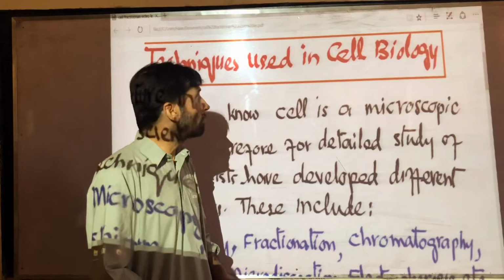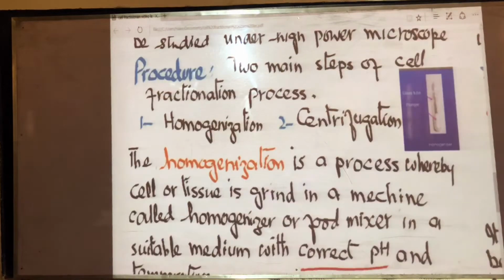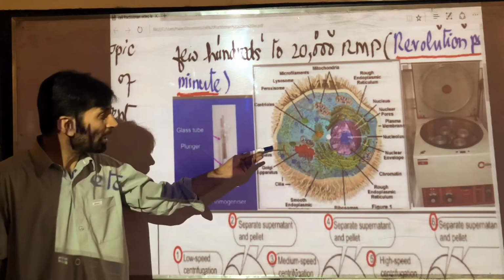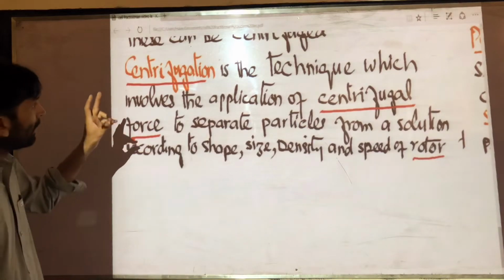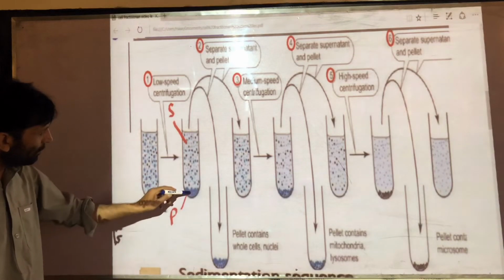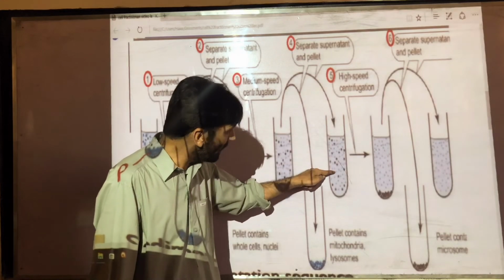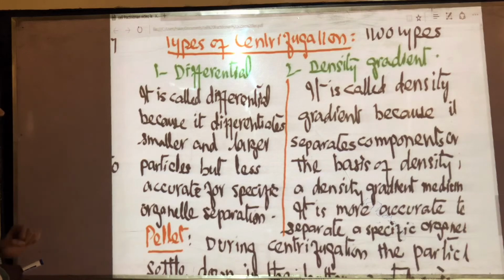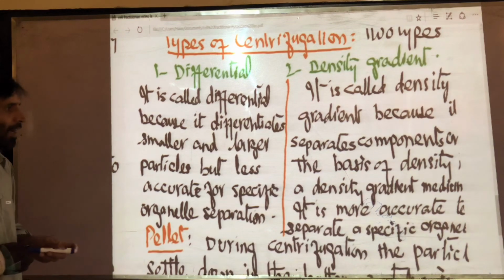Techniques used in cell biology by prof abid hussain Qureshi